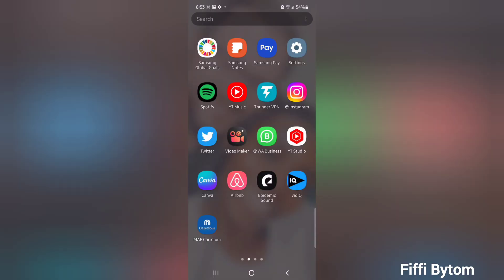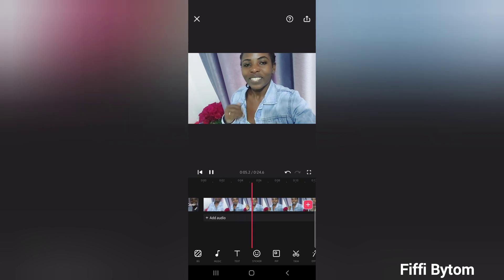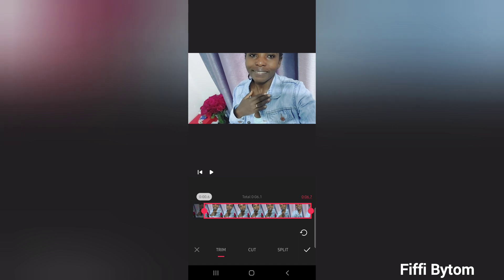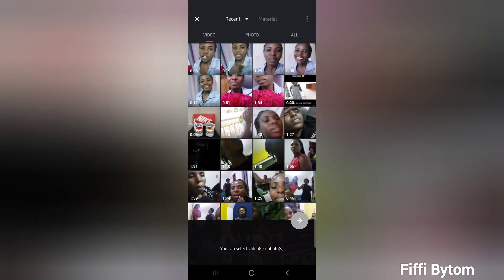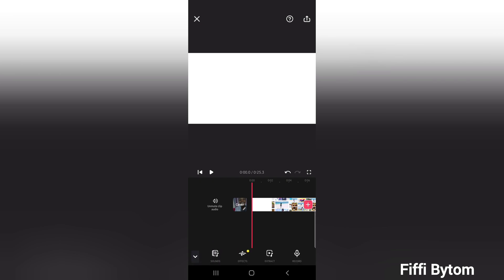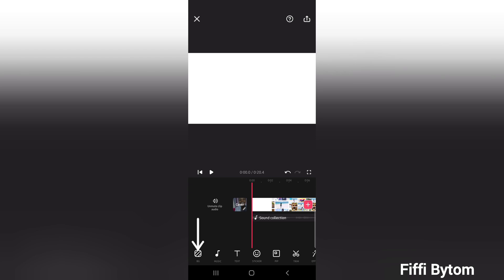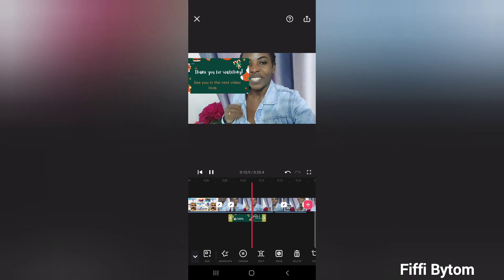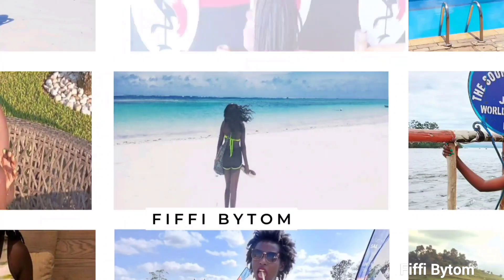How to edit YouTube videos on your phone 2023 | Beginner's Tutorial (complete guide)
How to edit videos on your phone using a free app without watermark. This app is beginner friendly anybody can use it.
Install video guru on your android or ios